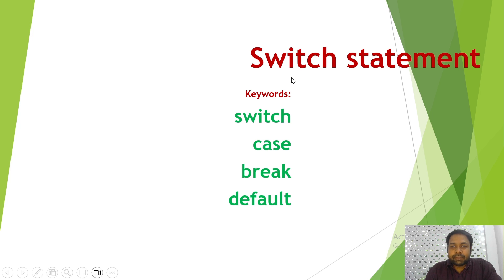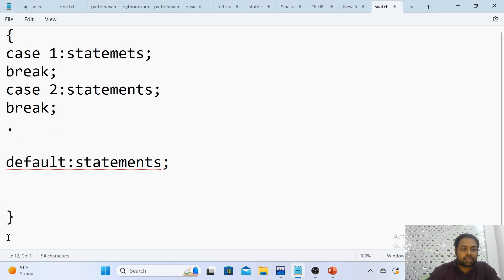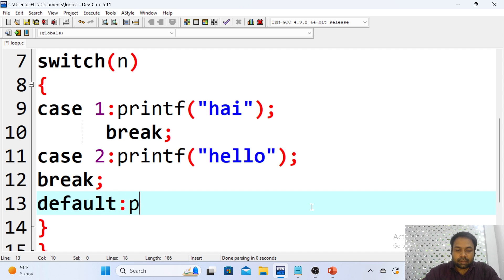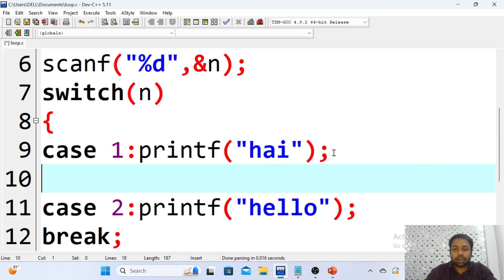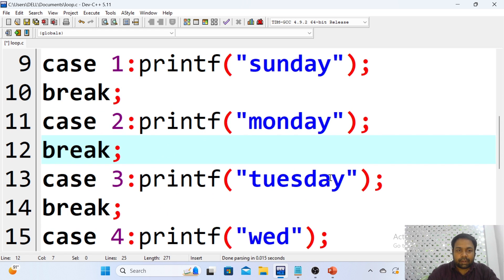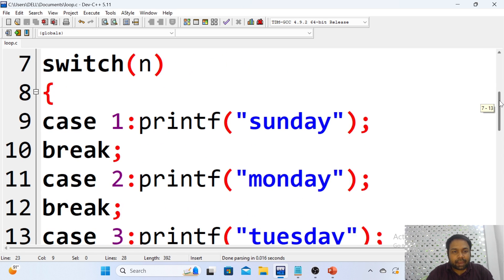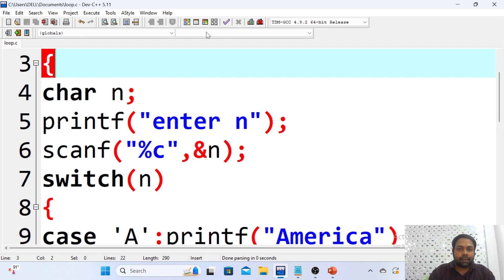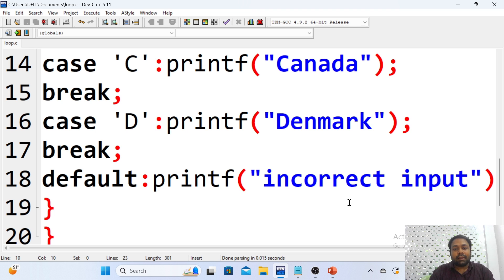Switch Statement in C Explained | C Programming Conditional Statements Tutorial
Learn how to use the switch statement in C programming with this beginner-friendly tutorial. Understand how switch can simplify conditional logic and improve code readability. This video covers the basics of the switch statement, its syntax, and provides practical examples to help you implement it in your C programs.

📌 Topics Covered:

What is a switch statement in C?
Syntax and structure of switch in C
Practical examples of switch for multiple conditions

c programming
c programming tutorial
conditional statements in c
c code
c language tutorial for beginners
coding tutorial
conditional coding
c programming practical